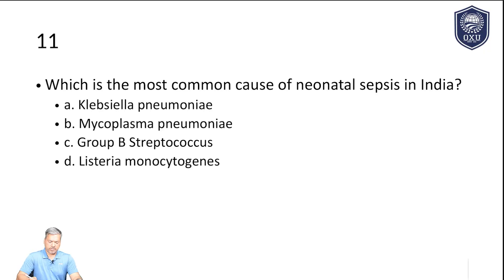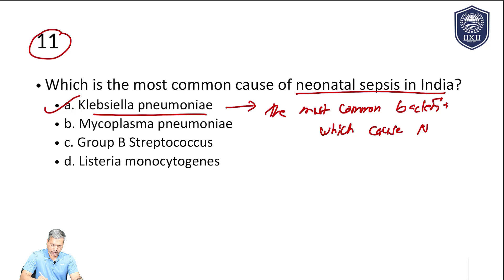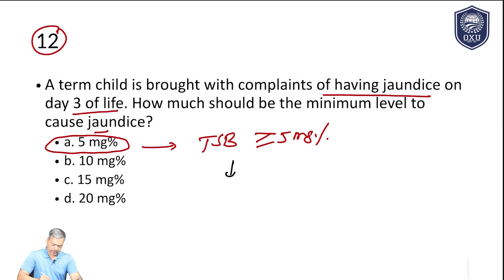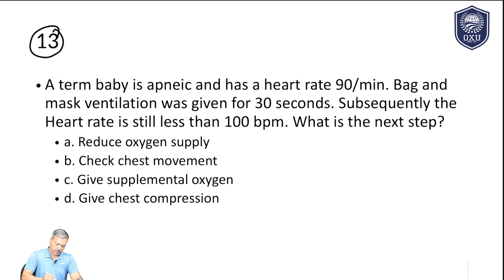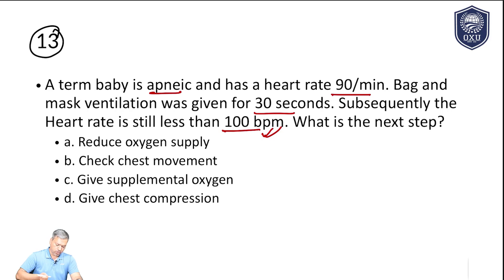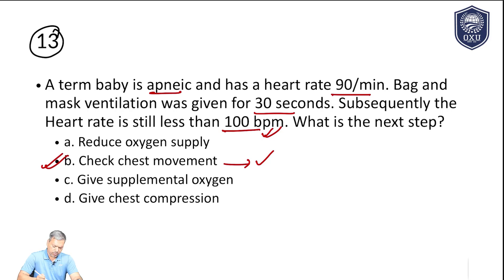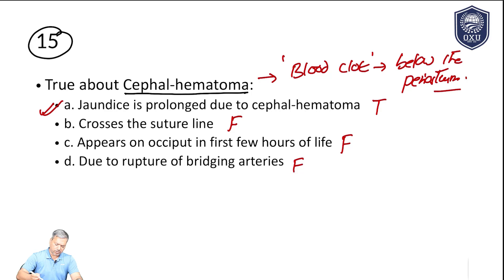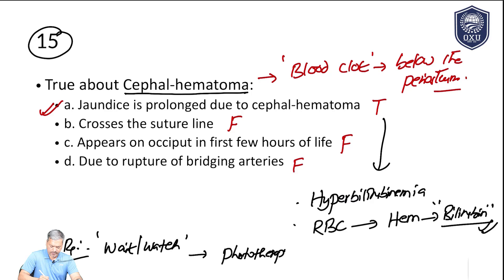FMGE recall in Pediatrics part III